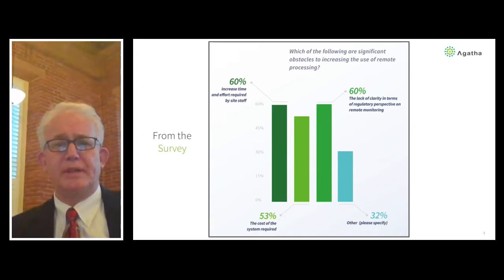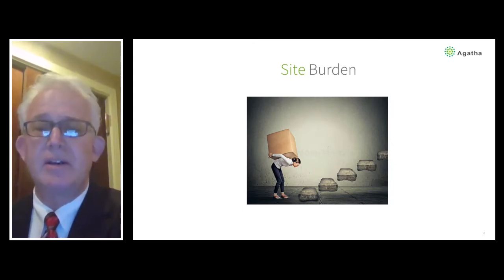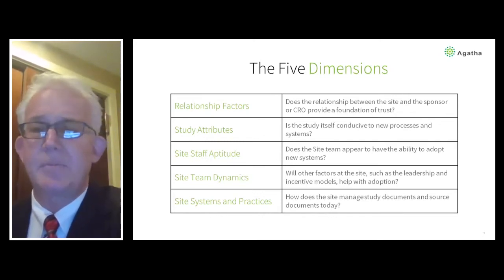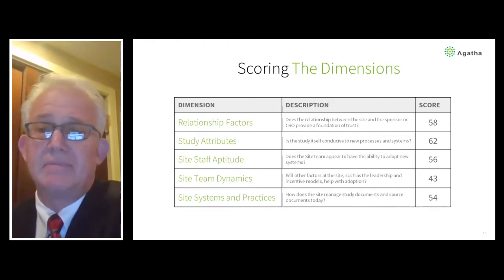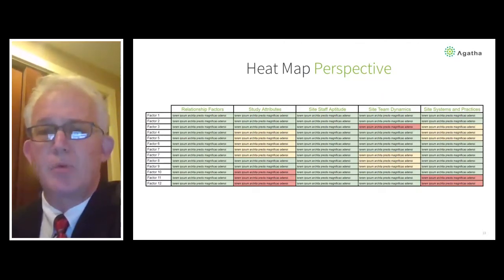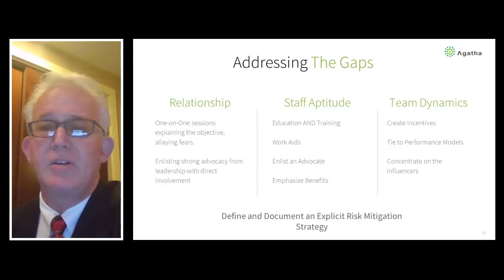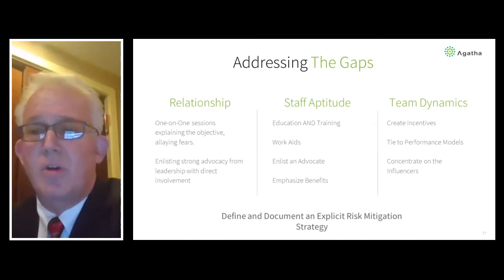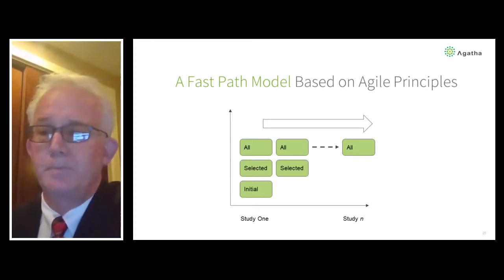Agatha Site Assessment Tool for Remote Monitoring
This session introduces a toolset for measuring the fit and readiness of a study site, which can be incorporated into the overall plan for transitioning to a remote monitoring model. Here is what the session covers:

* The Six Dimensions of evaluation for a site’s readiness for moving to remote monitoring
* A “Heat Map” model to focus attention on the most critical areas to address before moving to remote monitoring
* A Site Scorecard that provides a simple way to evaluate each site
* A template for a Remote Monitoring Transition Plan that provides a phased project model